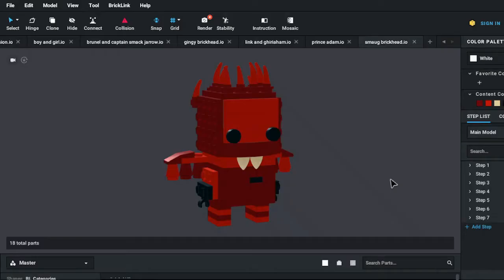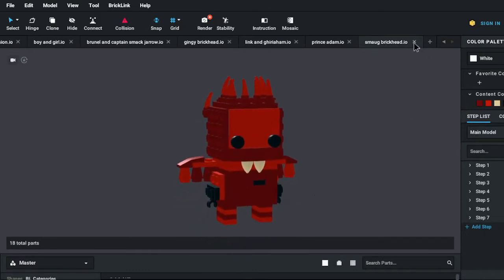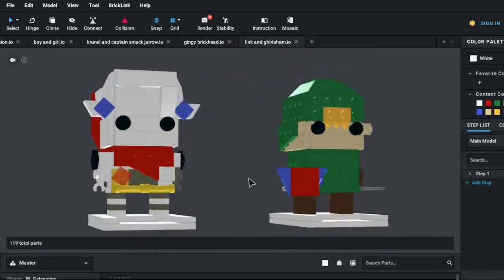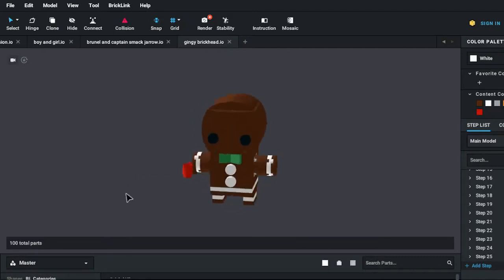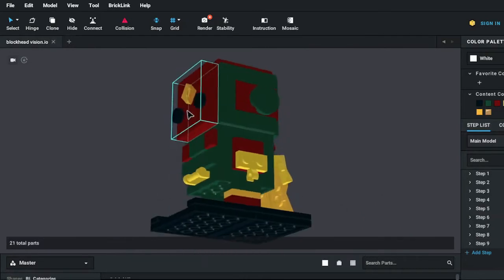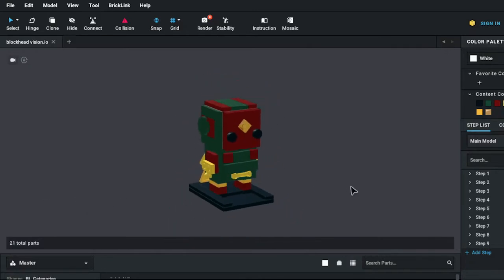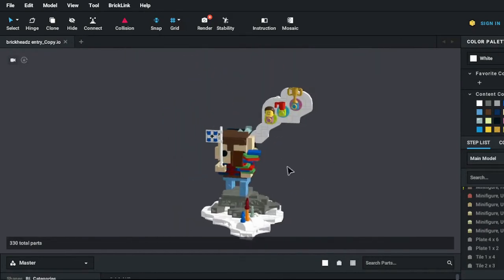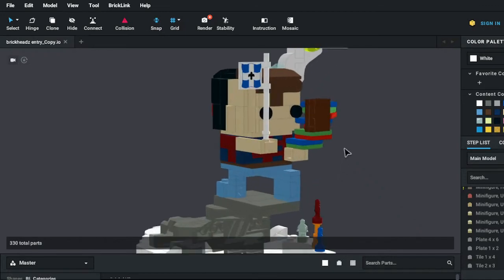All of my custom LEGO Brickheadz: 2017 - 2022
I wanted to show off all the brickhead, give me a break i needed an easy slide into uploads and I've been building a lot